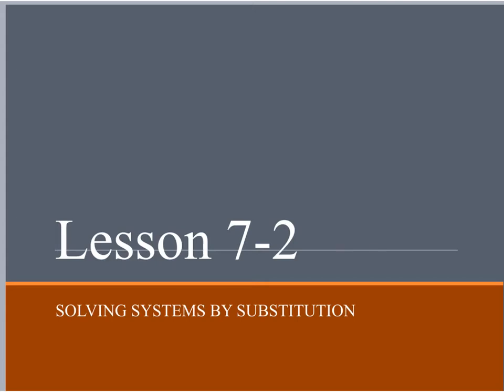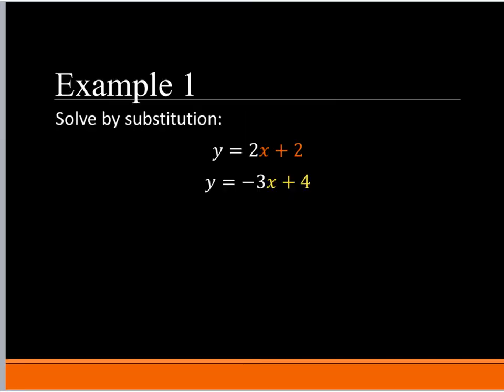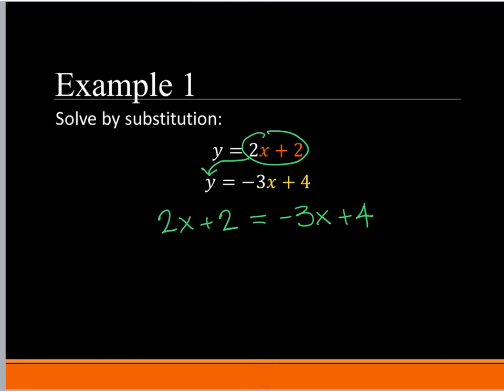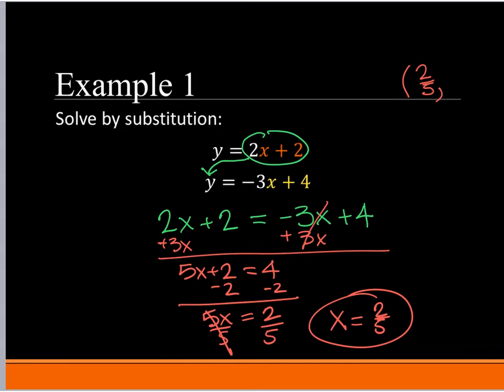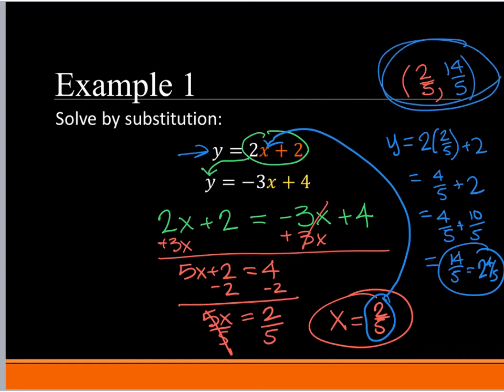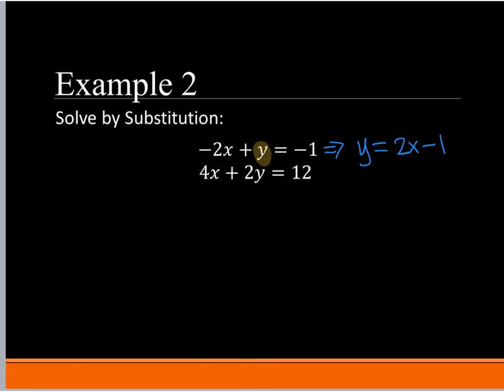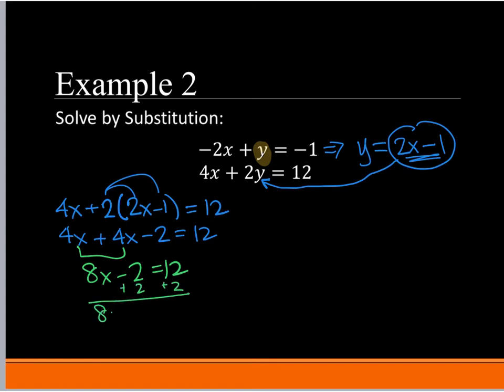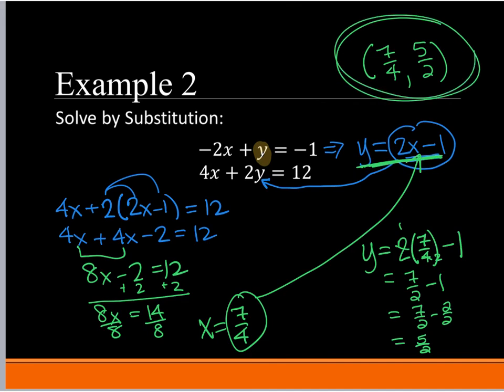Math 8 Lesson 7.2